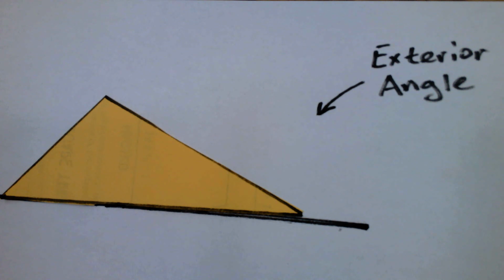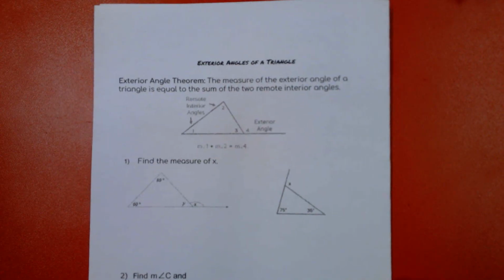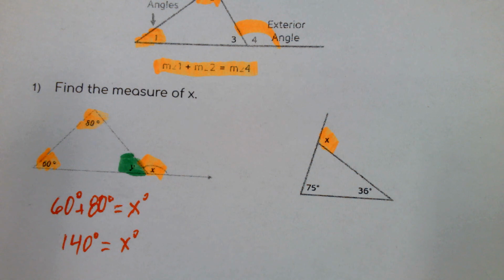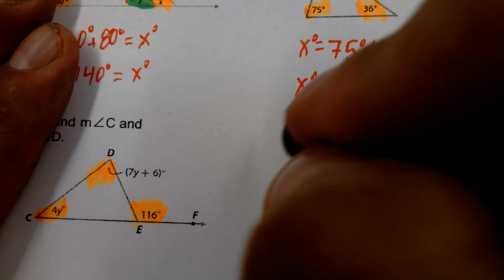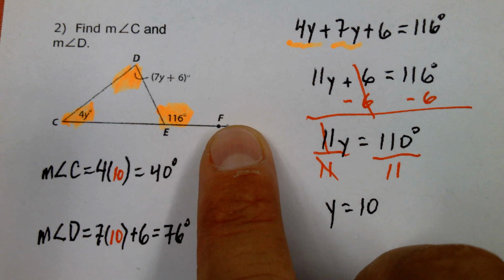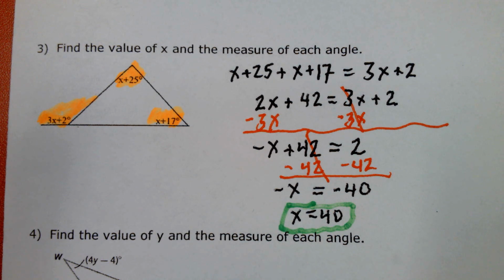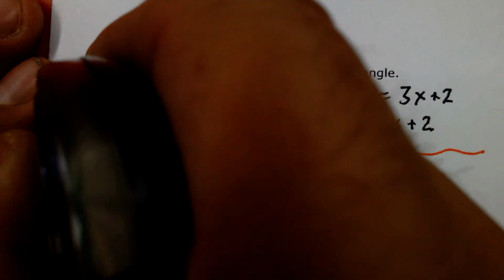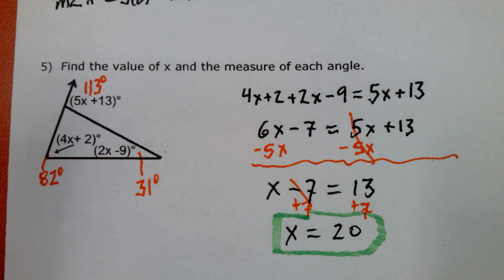Exterior Angles of Triangles (ACC Math 7 04/27/22)